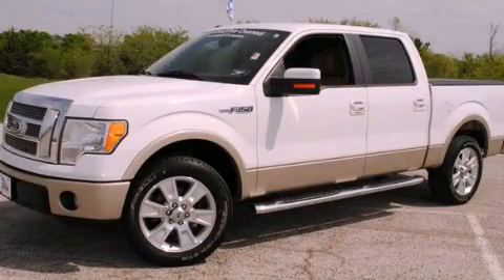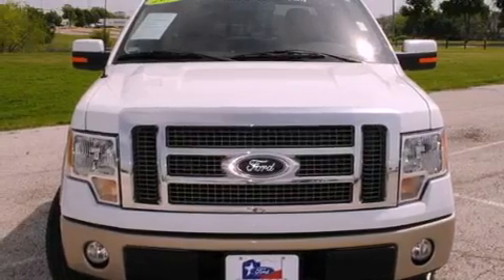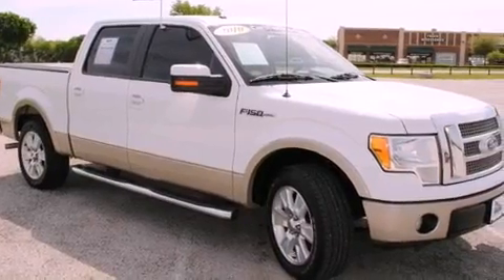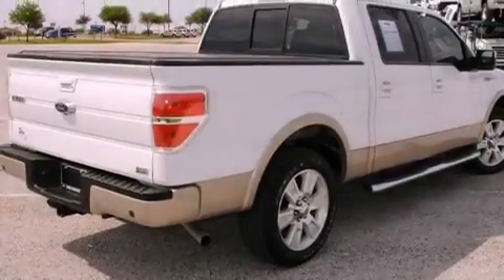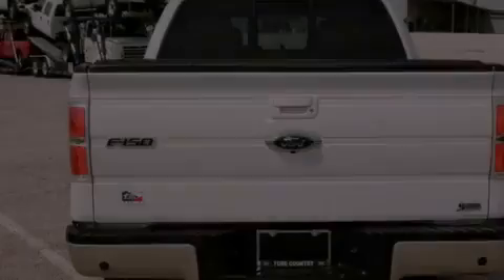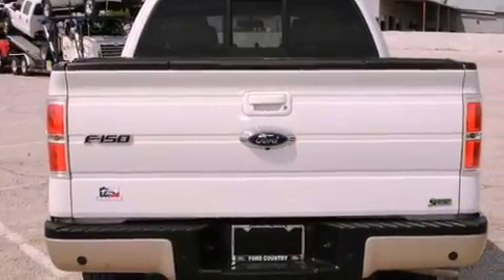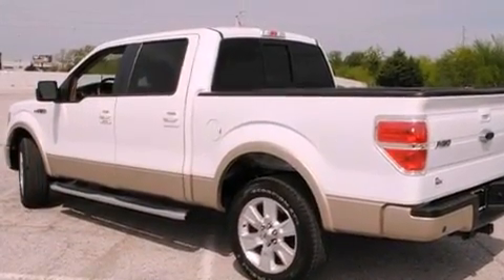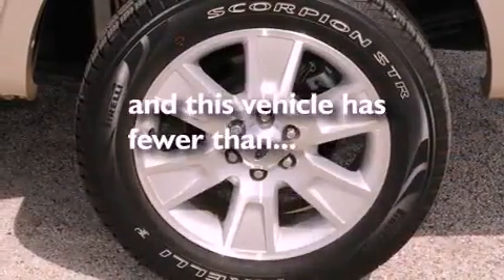2010 Ford F-150 Denton TX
Year : 2010
 Make : Ford
 Model : F-150

 Trans . : Automatic
 Exterior : Oxford White
 Miles : 10,184
 Interior : Tan

 786 Valley Ridge Cir.

 Pre-Owned 2010 Ford F-150 Lewisville TX